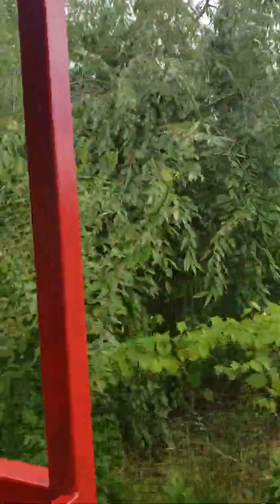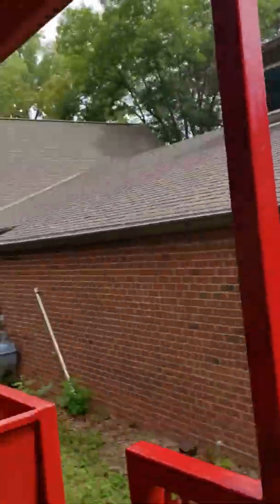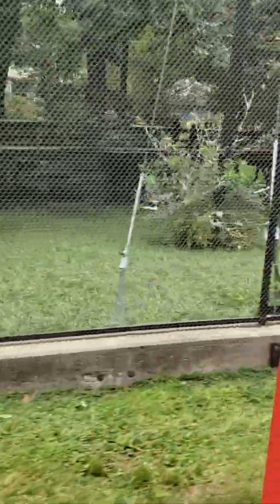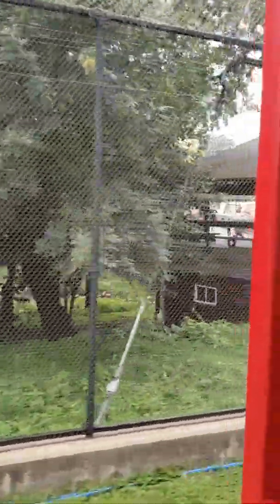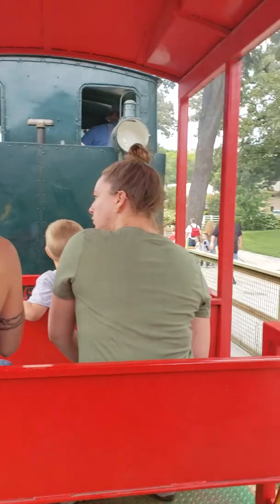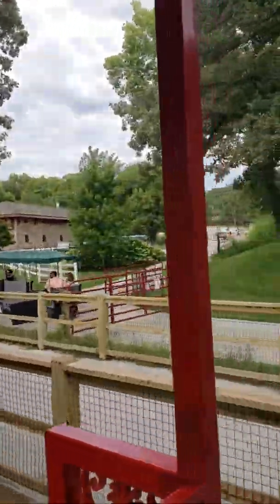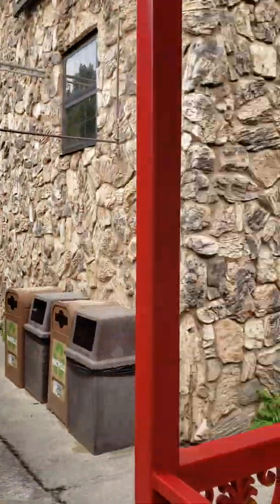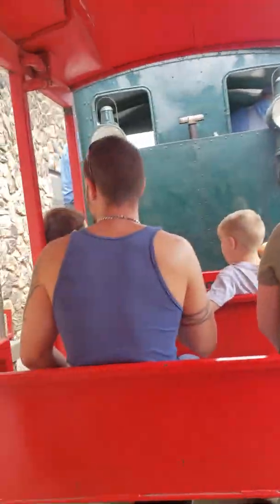Zoo trip August 31st, 2019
Omaha Nebraska